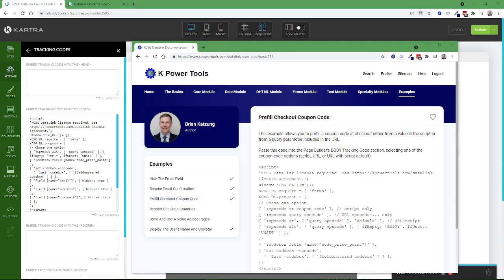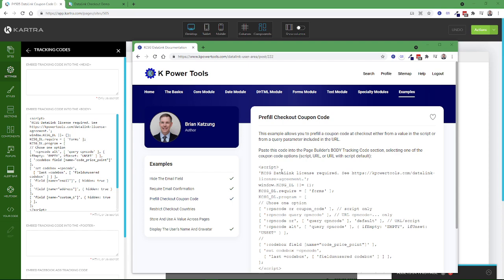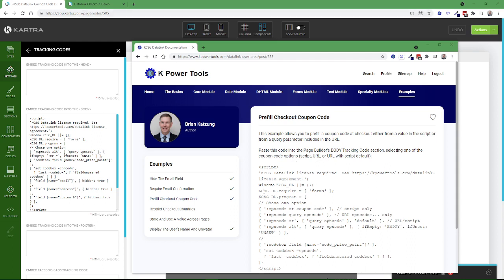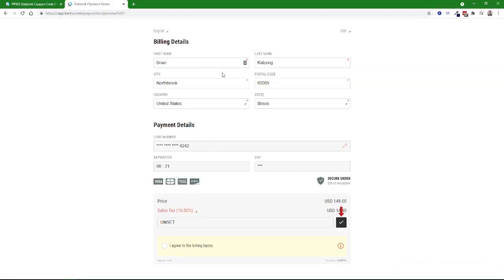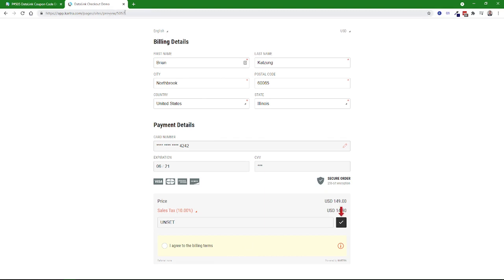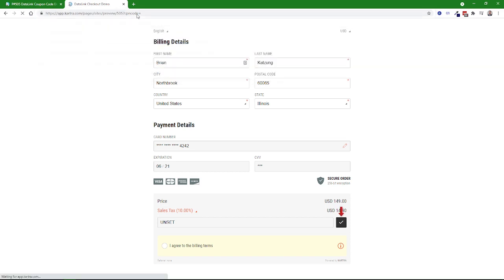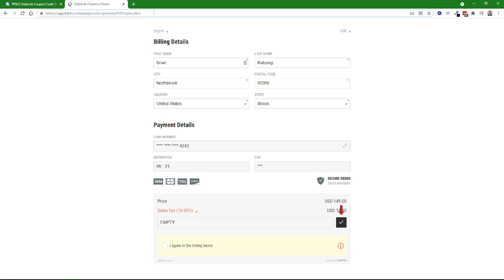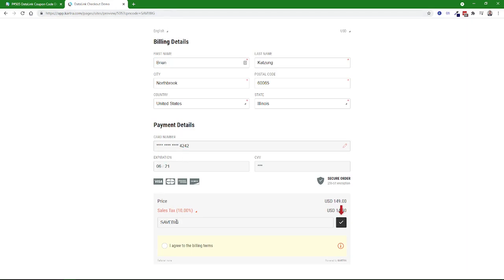How To Prefill A Kartra Checkout Coupon Code With KCSG DataLink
KCSG DataLink is a JavaScript library for accessing data in Kartra pages and memberships. Using a copy-and-paste template from the documentation, this video demonstrates a few of the ways in which it can be used to prefill Kartra checkout coupon codes.